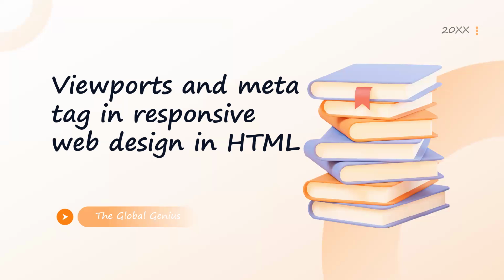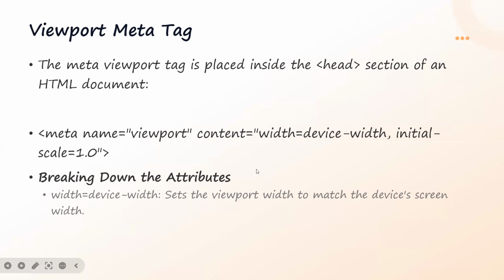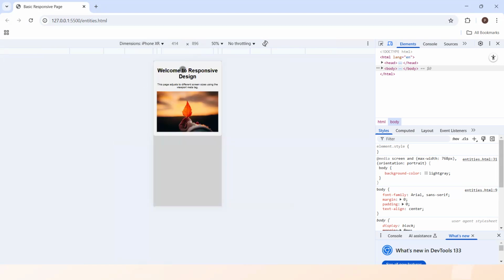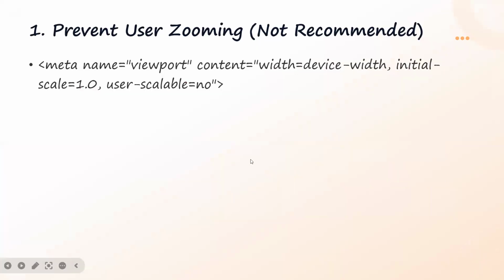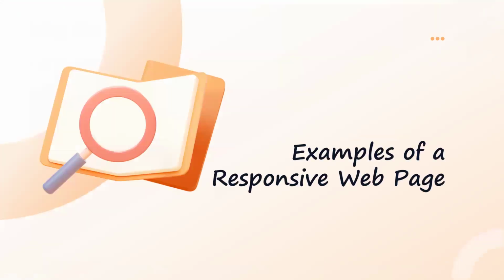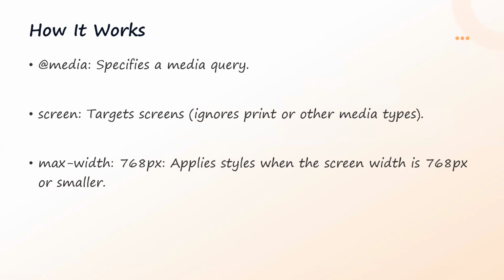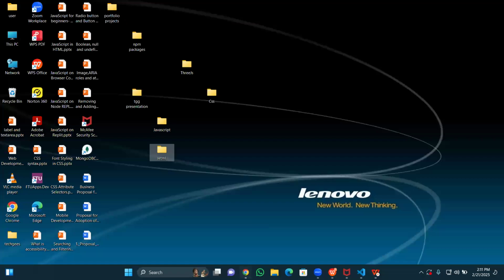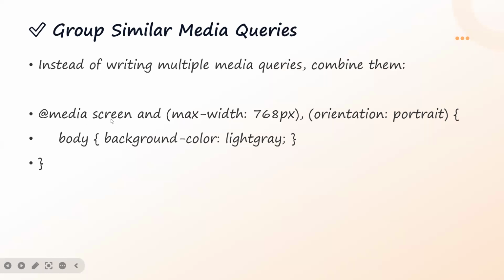Viewports and Media queries in responsive web design in HTML